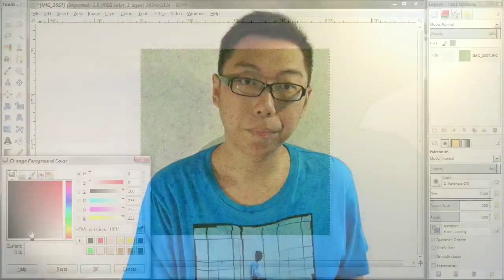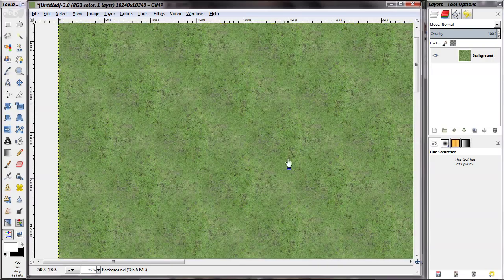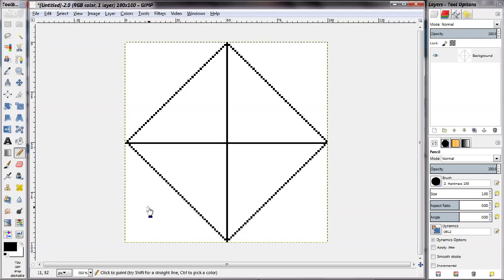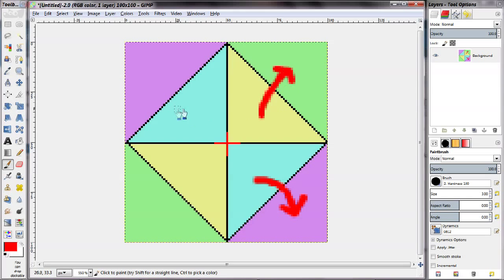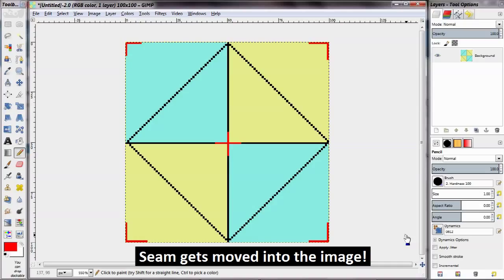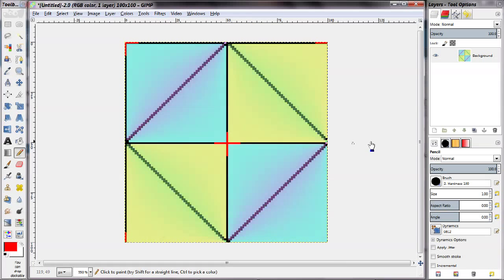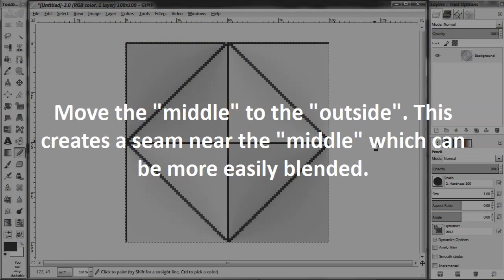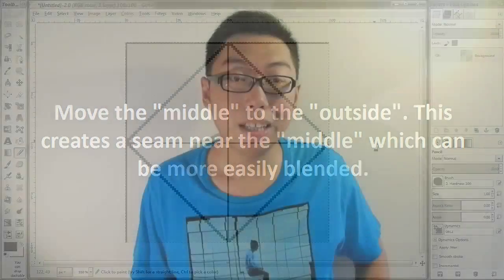Seamlessly Looping Content? - Friday Minis 119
What can be done to make an image or piece of sound tile/loop seamlessly? Today, we look at a pretty brilliant approach!

= CREDITS =
ISRC: USUAN1200100

= 0612 TV =
0612 TV is your one stop for general geekery! Learn about a variety of technology-related subjects, including Photography, General Computing, Audio/Video Production and Image Manipulation!